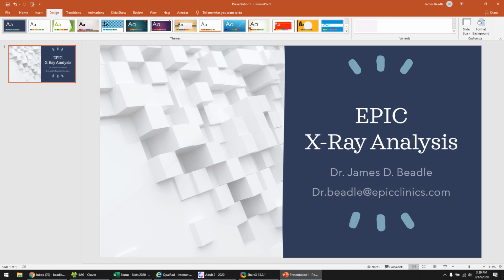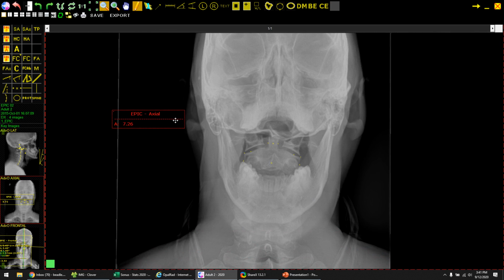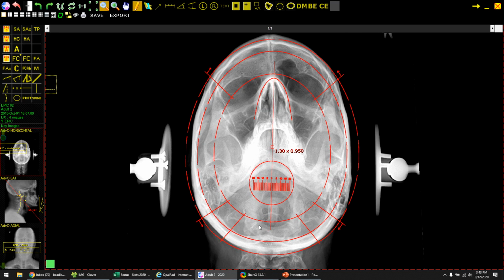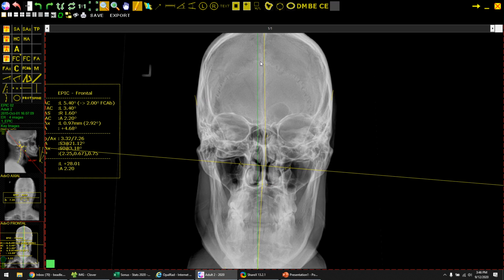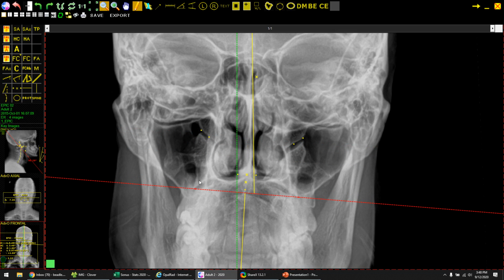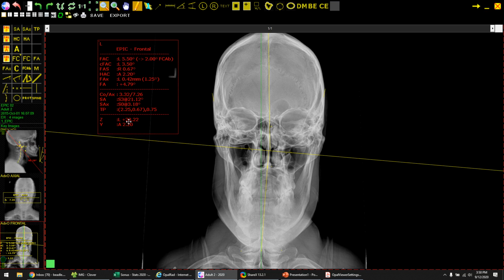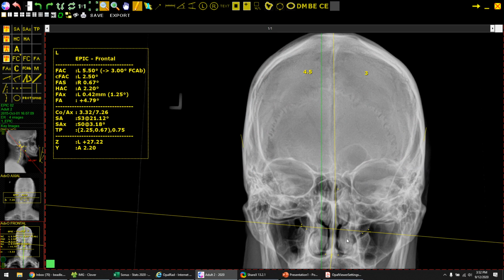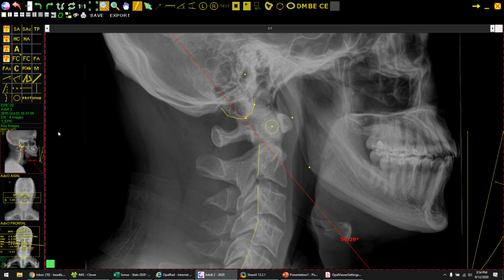EPIC X-Ray Analysis for Greg (EPICA)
This was a quick demonstration of how to do an x-ray analysis for EPIC. Dr. Stan wanted me to send this over to you to help you with your presentation this next week. Good luck and I'm looking forward to meeting you.